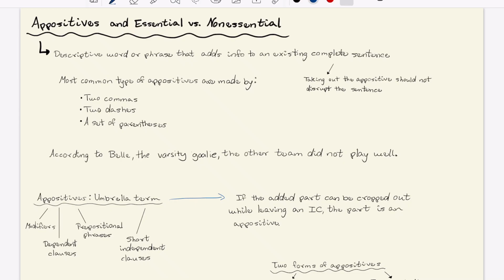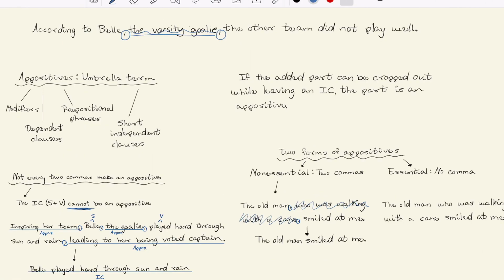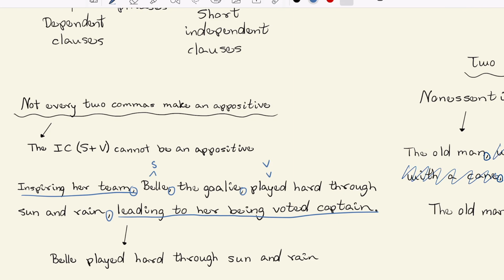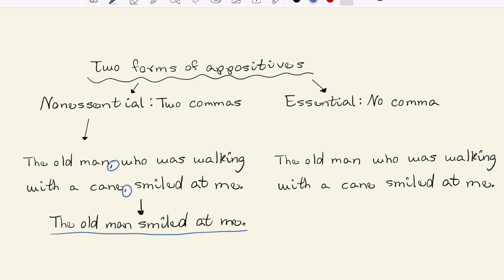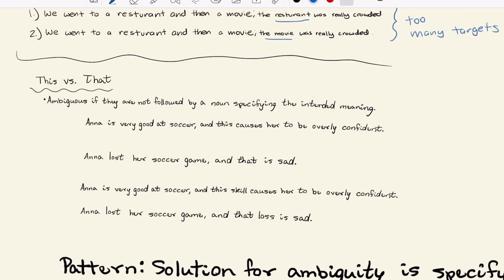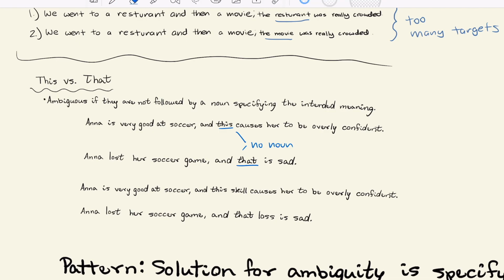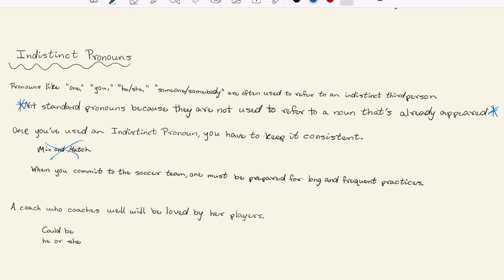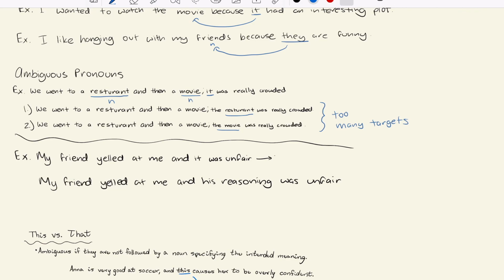Grammar Chapter 6: Ambiguous Pronouns, Adjectives: Essential vs Nonessentials, etc